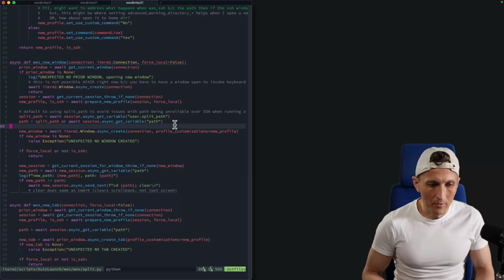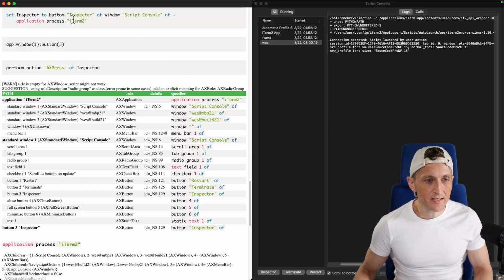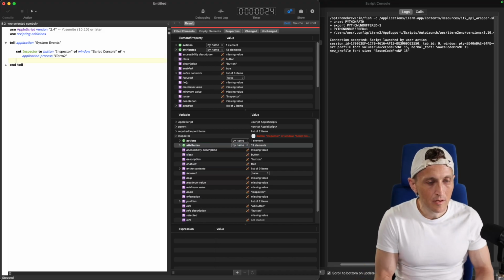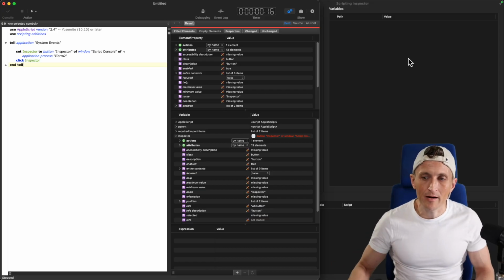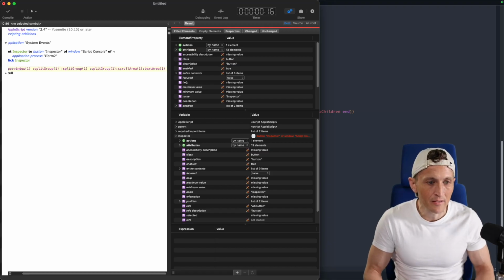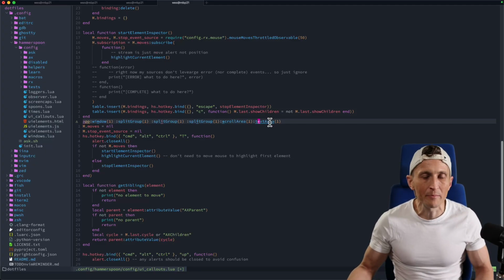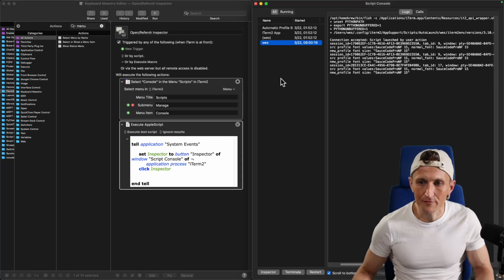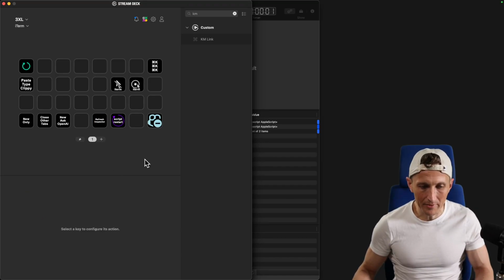UIElementInspector Sucks... Use This Instead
Image that, you can have an AXUIElement Inspector that follows your mouse, shows key AXAttributes, and allows moving up/down the hierarchy of controls all the way up to the app and down to the last child control, as well as left/right through siblings.